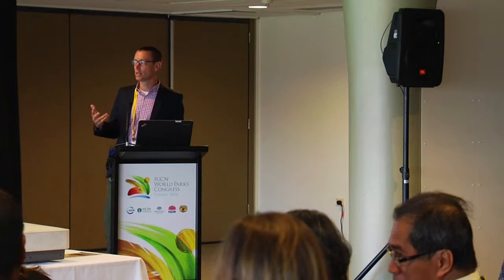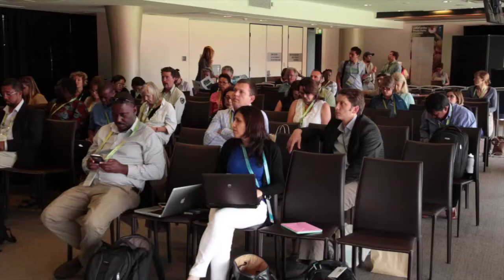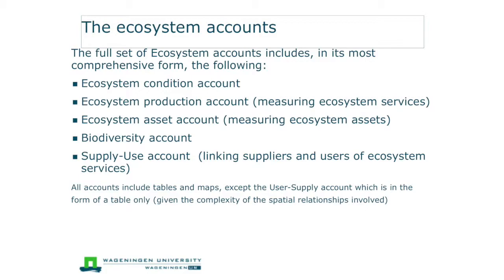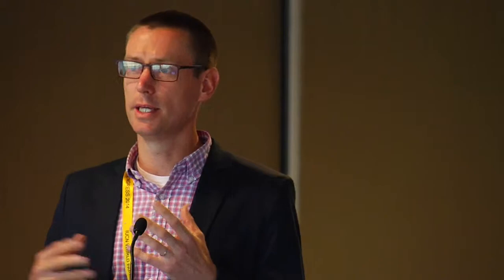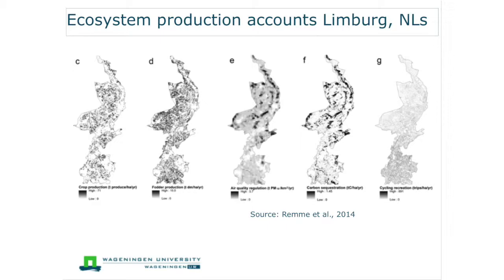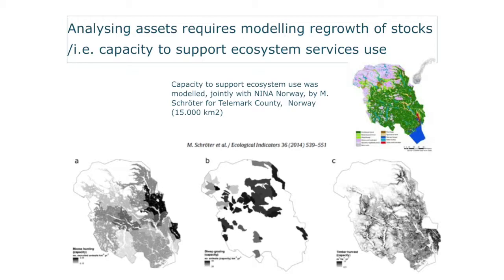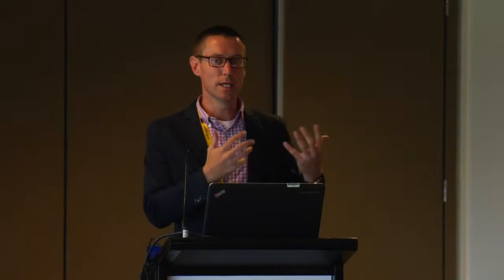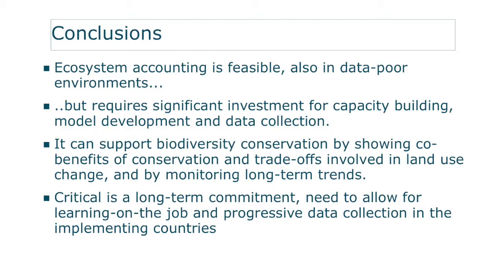ParkTalk with John Power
Analyst, Centre for Environmental Statistics, Australian Bureau of Statistics